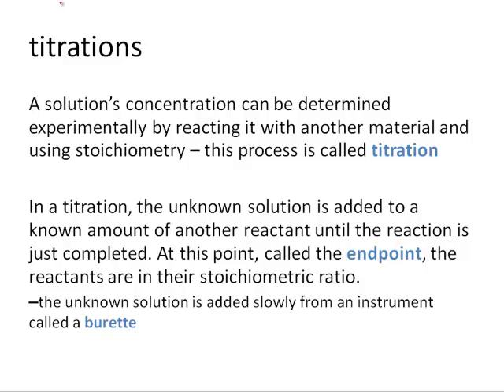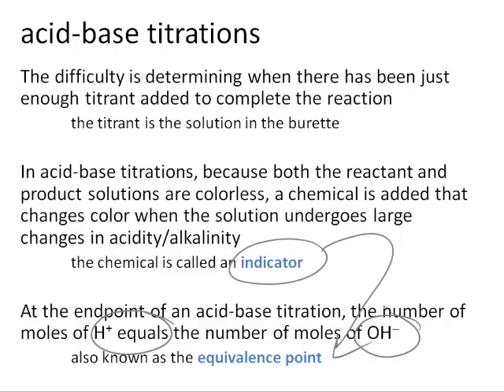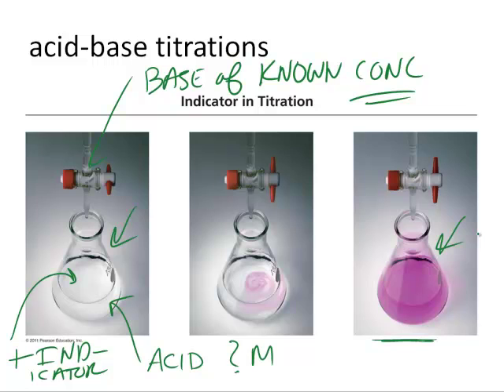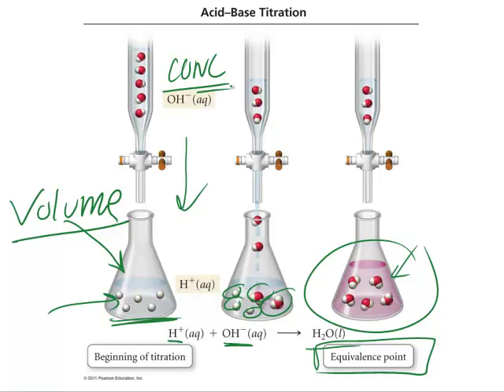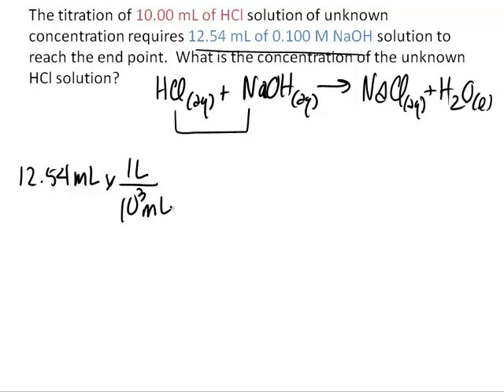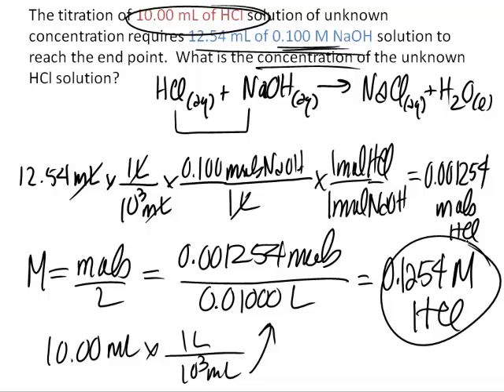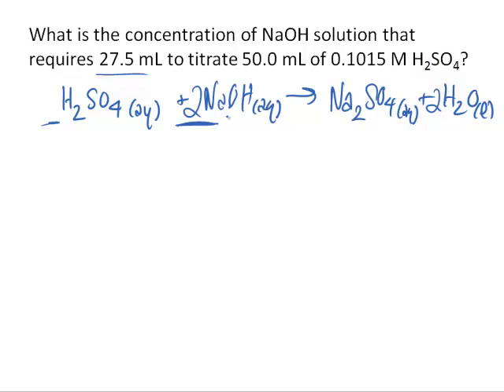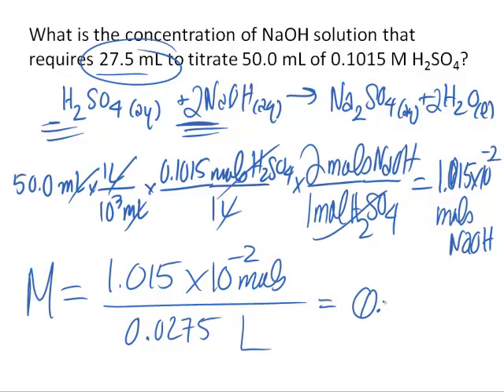Unit 9 3